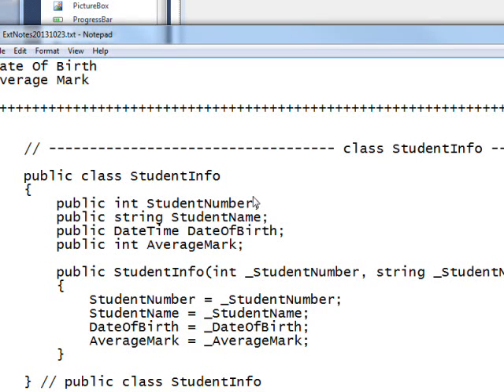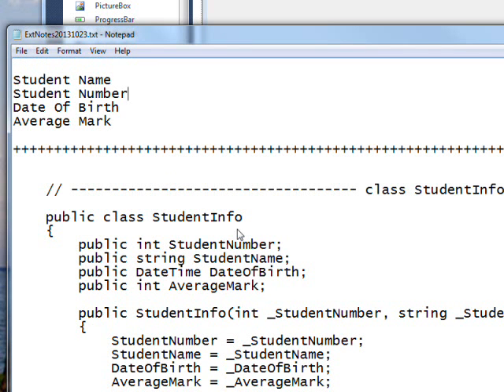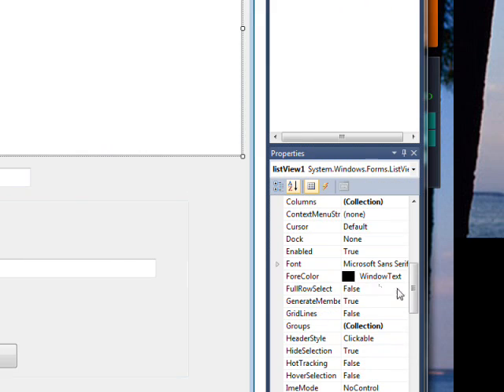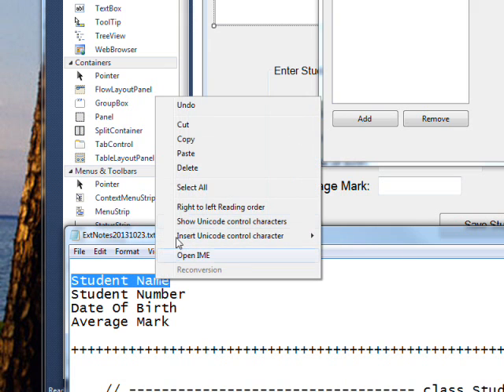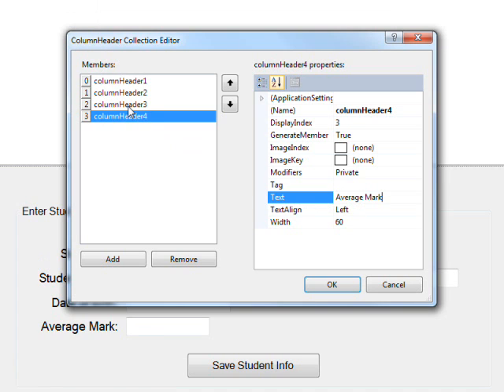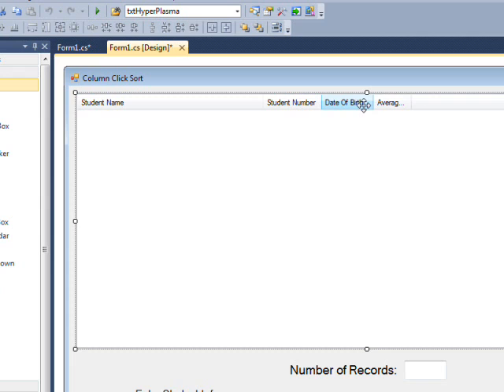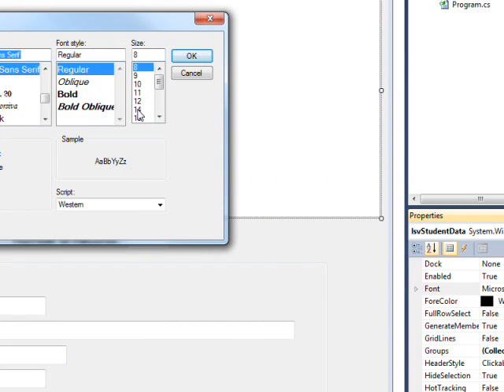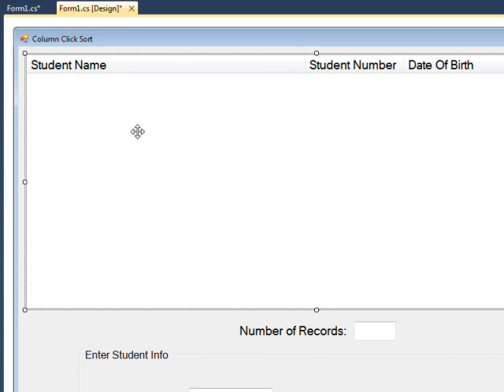C# Edge 273 Column Click Sorted ListView Part 2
has all my video tutorials usually with source code in an organized cyber-library. In this video we learn how to detail view ListView display with the appropriate column headers and font size.